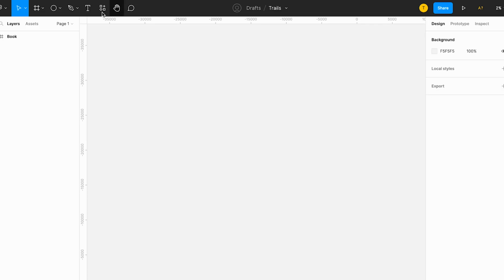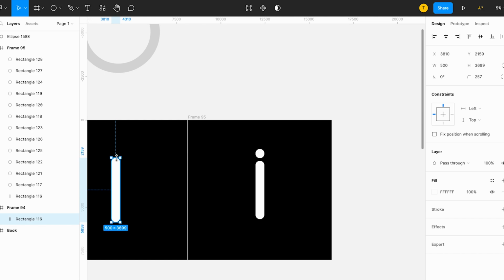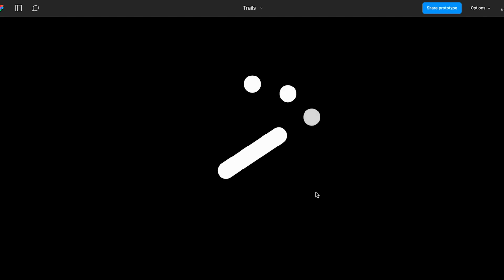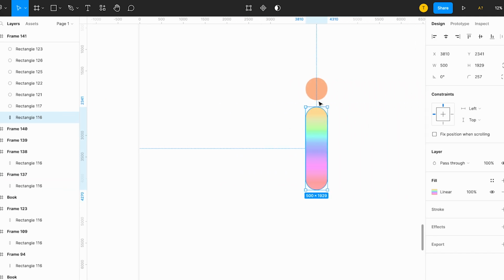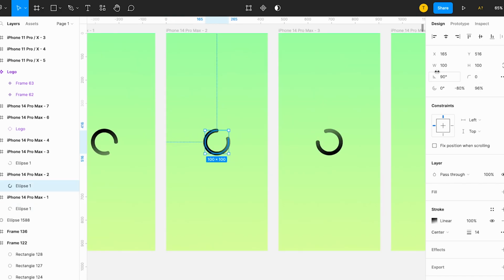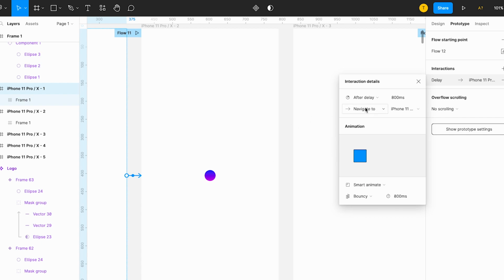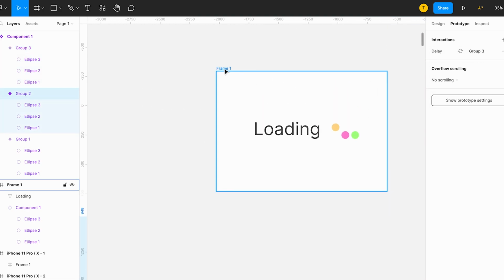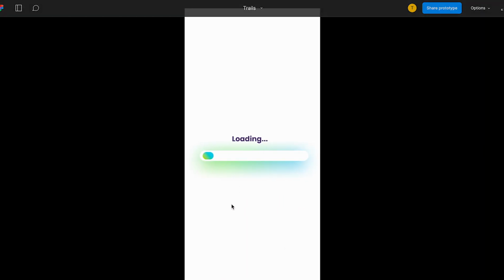How To Create Various Loading Animations In Figma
Registration link to Join the Design Scholars Community and access UX Courses - designscholars.campuz.io Follow me on